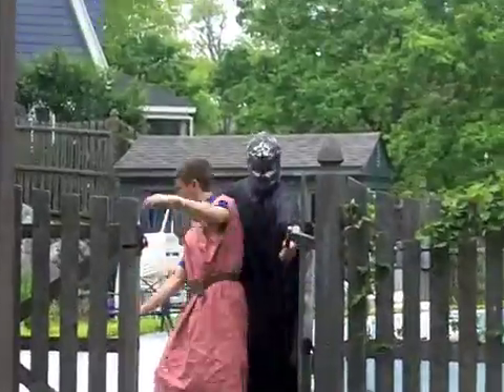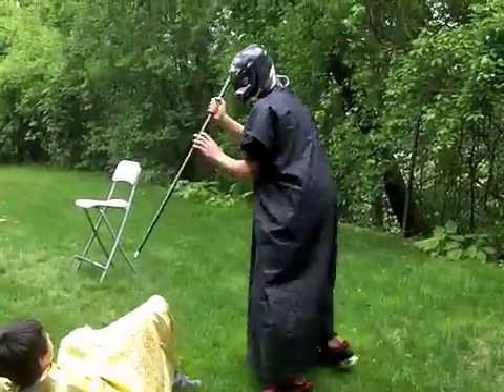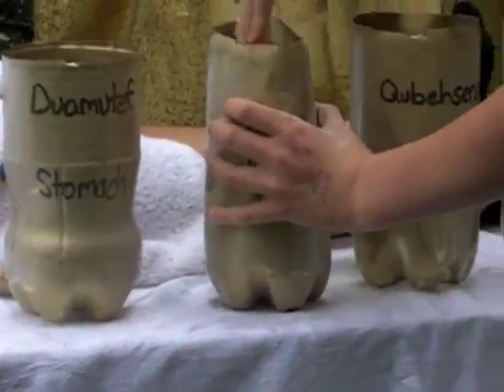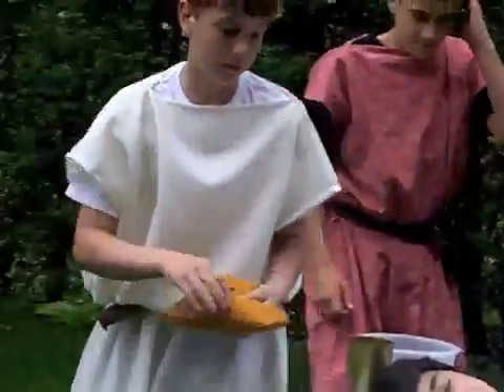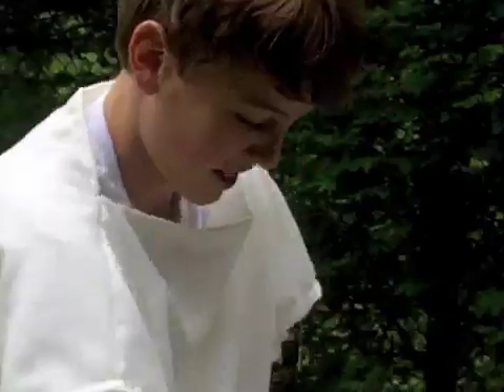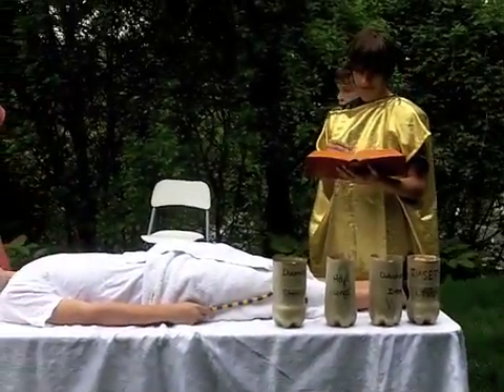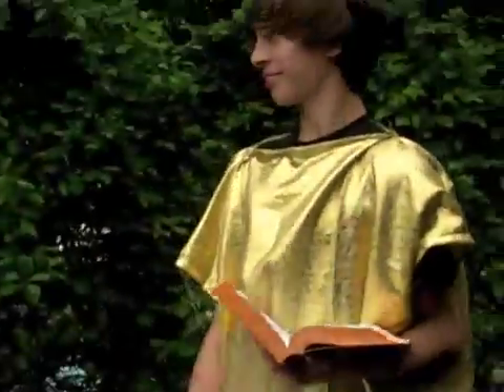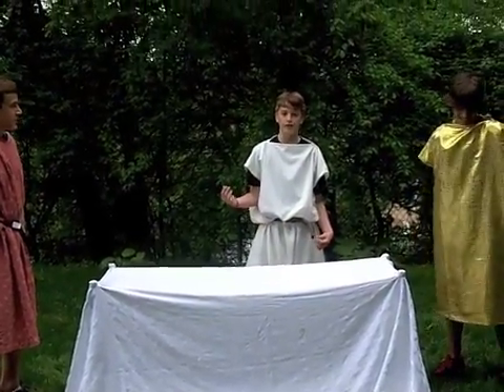mvmms process of mummification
process of mummification